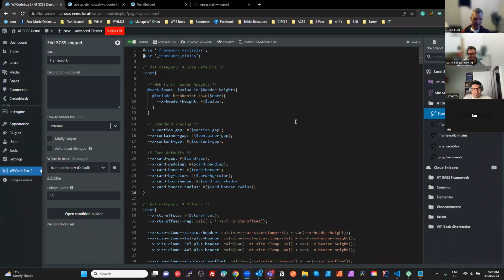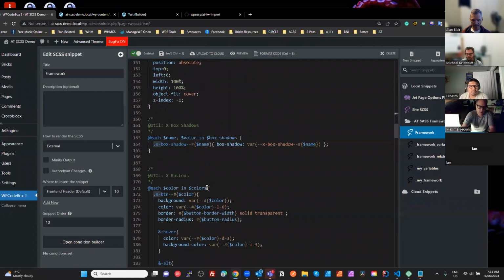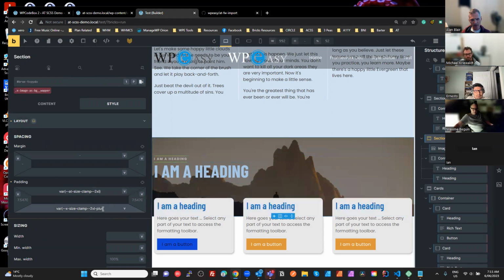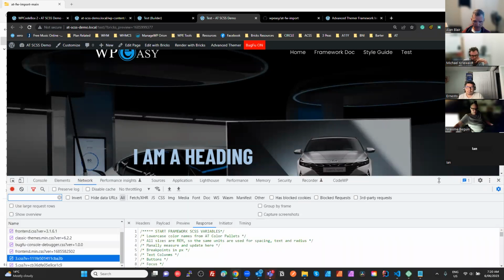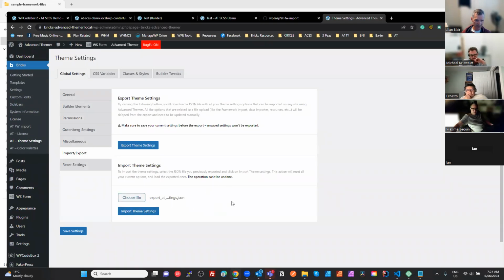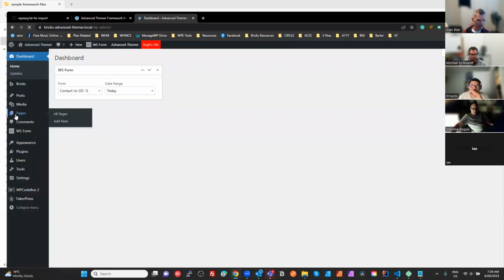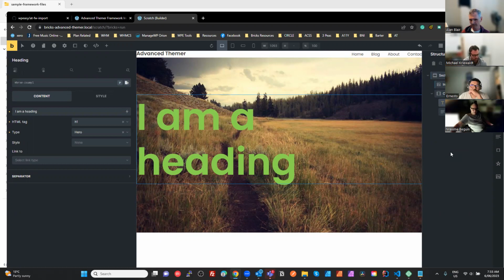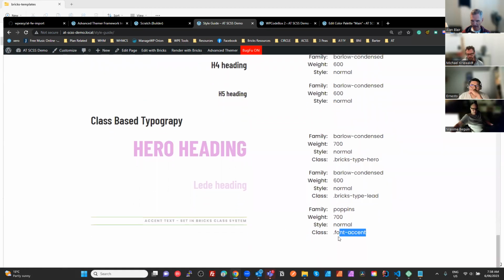My idea on how to use your own SASS framework with Advanced Themer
I have been playing with the idea of using my own SASS framework with Automatic Themer, and have gotten to a point where it is usable, and I'm happy with where it is heading.

This morning I hosted an open Zoom to show how it works. This is a recording of that call. Sorry, I have not done live recordings before and did not realize the attendee thumbnails would get in the way :)

For the Framework CSS to automatically parse into AT and Bricks, a plugin is required.  I have put it on GitHub

The Github includes:
 - The plugin needed to integrate the CSS into AT and Bricks
 - Advanced Themer settings to import
 - Sample Framework files
 - Bricks templates to import,  "Framework Docs" and "Style Guide".

Currently to get it all working requires a number of steps. I roughly covered this in the recording. When I find time I will create a video specifically for the setup.

00:00:35 Introduction to the concept
00:11:58 Getting the plugin and sample files
00:14:39 Getting the framework files into WPCodeBox
00:18:33 Finding the Framework CSS file and adding it to the plugin for parsing.
00:18:48 Importing Advanced Themer Settings
00:19:39 Creating the Color Pallet
00:23:56 Testing the framework is working
00:24:59 Test create content
00:28:47 Bricks Templates for Docs and Style Guide